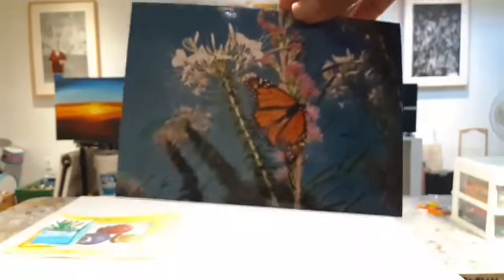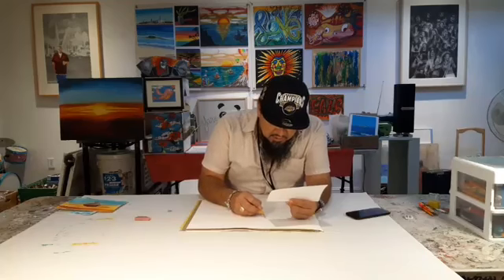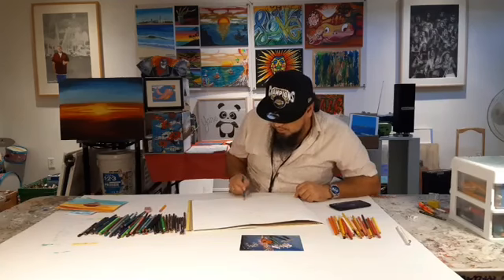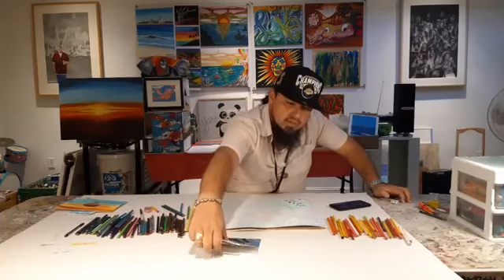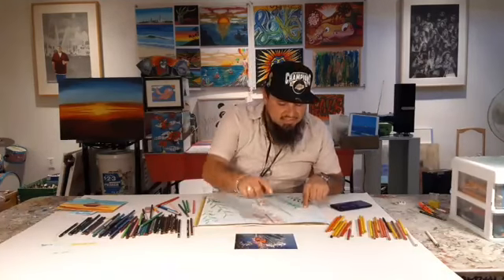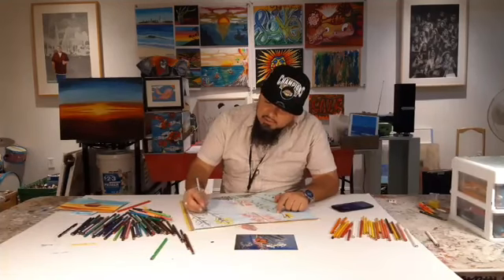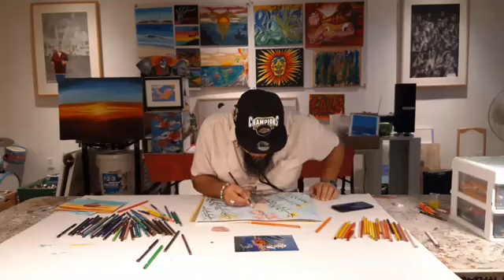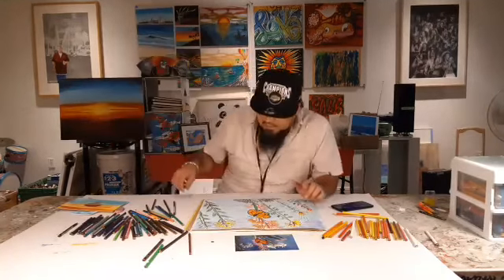Flowers and butterfly Colored Pencils Drawing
Free Online Art Class #32 11/6/2020
One hour drawing expressive style
Flowers and butterfly
Materials:
picture/source image or imagination,
pencils, color pencils or markers
Drawing paper, poster board, or regular paper,